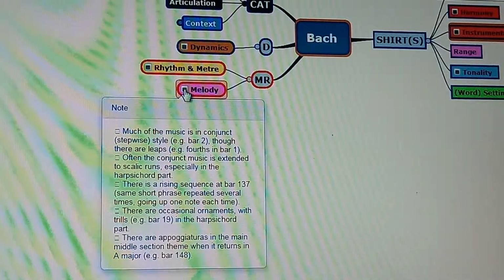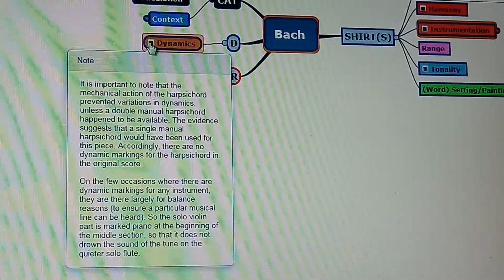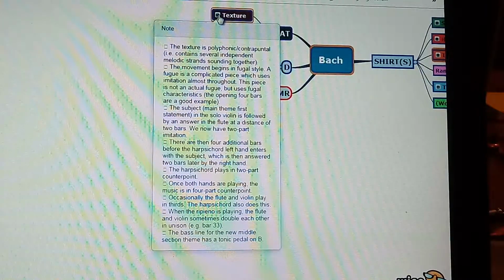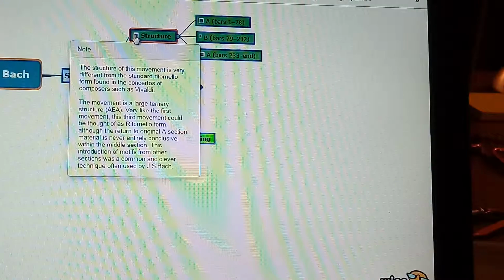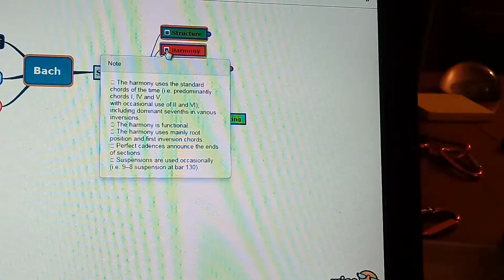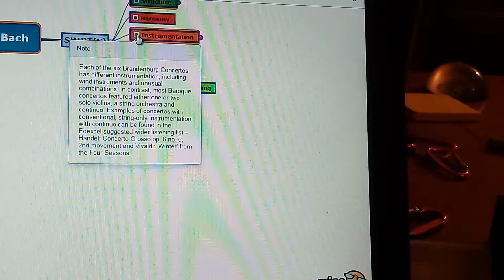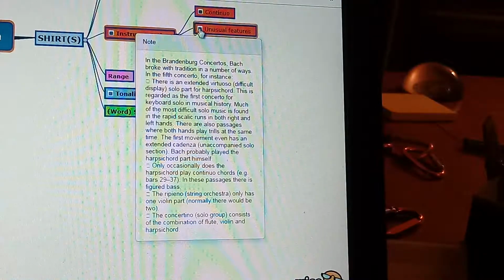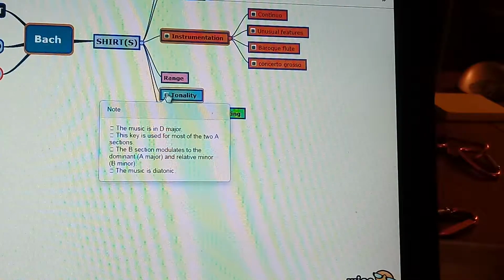02 Bach GCSE Music Revision Edexcel 2019